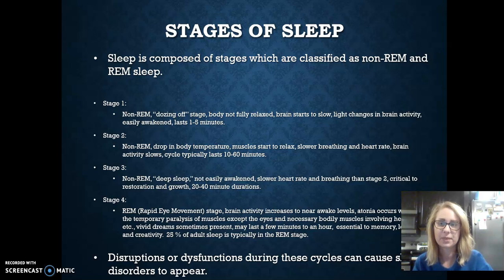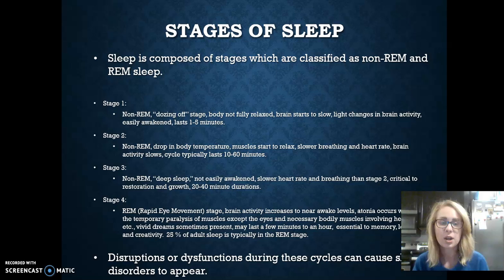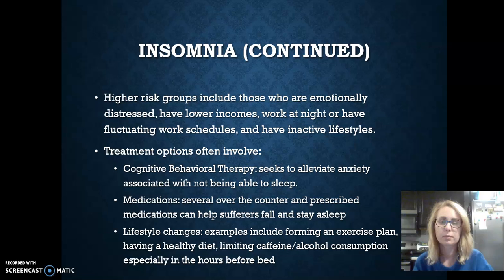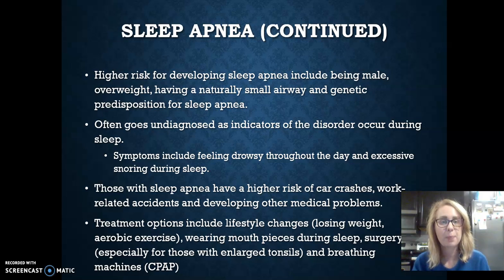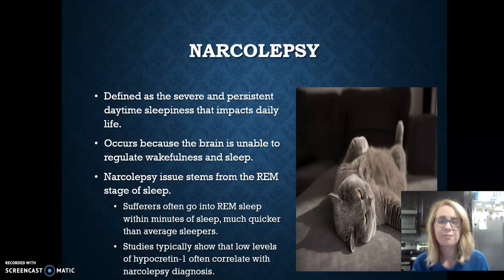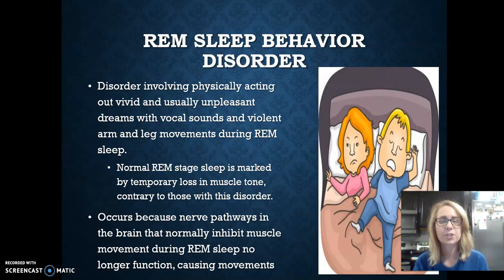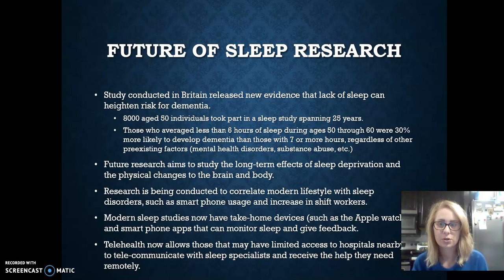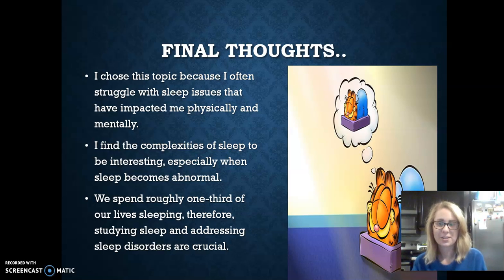Sleep Disorders - Presented by Valentina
Introduction to Psychology - Sleep Disorders - RVCC
Covered Topics: Sleep Stages, Insomnia, Sleep Apnea, Narcolepsy and REM Sleep Behavior Disorder.